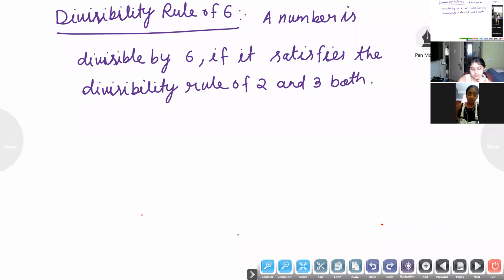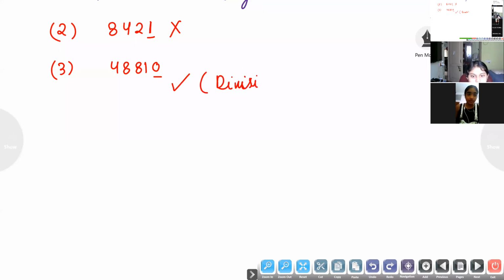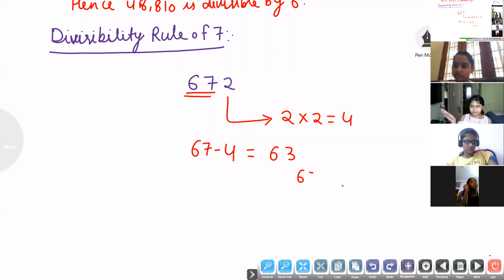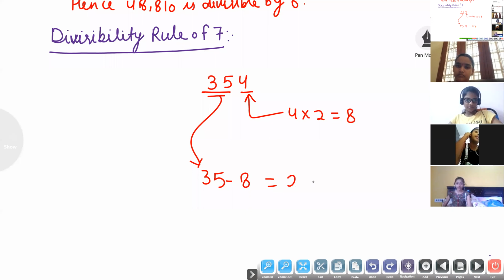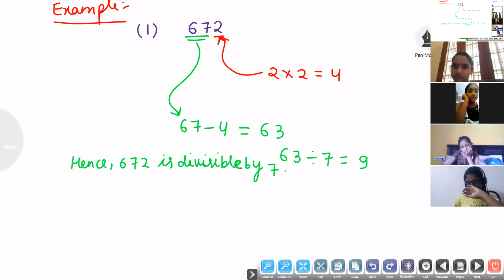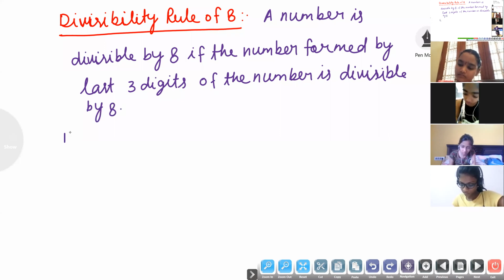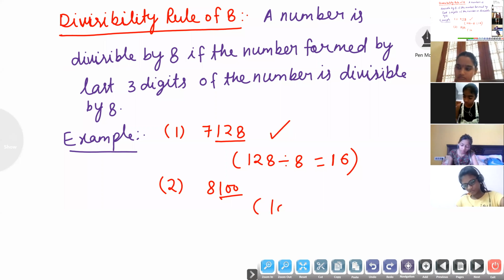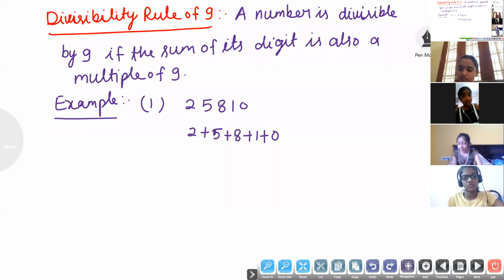Grade -7 Math (Divisibility Rule of 6 to 9) 01/07/2020